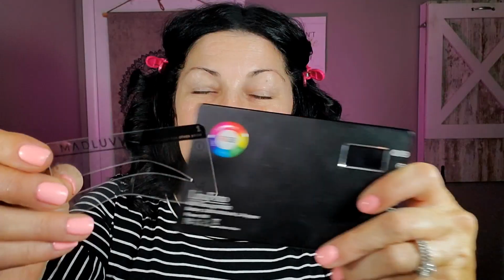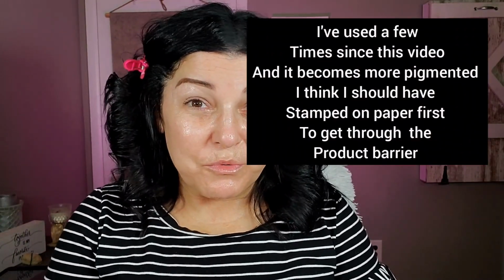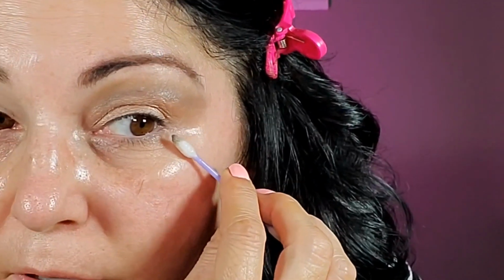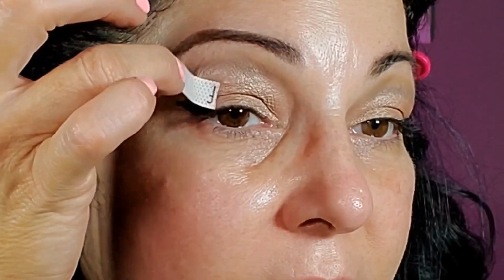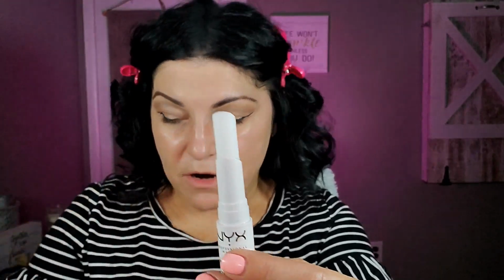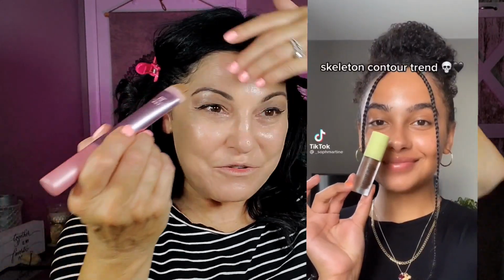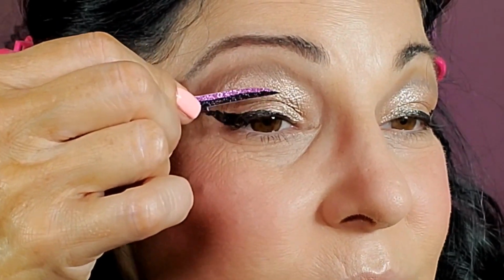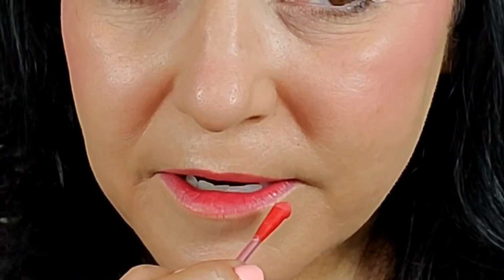NEW MAKEUP TRENDS HACKS AND TRICKS ON SOCIAL MEDIA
Today's video is on all new makeup trends, hacks and tricks I have seen on social media for the past two months.  I did another one of these types of videos and this is all that has happened since then!!  Viral makeup, hacks and tricks are always popping up on social media and its sometimes even hard to keep up.  I have so much fun doing these video, but sometimes its painful to even see the final result and how I look in the end😂

Playing with makeup and trying to find ways to make it easier for us is always my goal.  I am always in search of the next "big thing" and love putting makeup and trends to the ultimate test and see what is really good and what is a total fail.  I want you to save your hard earned loot lol.

Amazon storefront

E.l.f Line And Define Eye Tape! Contains 40 Strips! Perfect For Keeping Eye Shadow Neat And Perfecting Winged Liner!

Wet n Wild, Bare Focus Tinted Hydrator Tinted Skin Veil Nourishing Foundation Hyaluronic Acid, Light Medium

NYX PROFESSIONAL MAKEUP Pore Filler Targeted Primer Stick, Blurring Primer

Real Techniques Miracle Microfiber Technology Ideal for Use with Powders Beauty Sponge Makeup Blender, Pink

36 Pairs Reusable Glitter Eyeliner Stickers Instant Eyeliner Stickers Self-adhesive Eye Line Strip Sticker Eye Makeup Tool Waterproof Reusable Eyeliner Stickers for Eyes Dress Up (Multicolor)

MAEPEOR Tattoo Lipstick 20 PCS Cigarette Cotton Swab Lipstick Long-Lasting and Kiss-proof Cotton Swab Lip Glaze for Easily Carrying (20PCS, Mix)